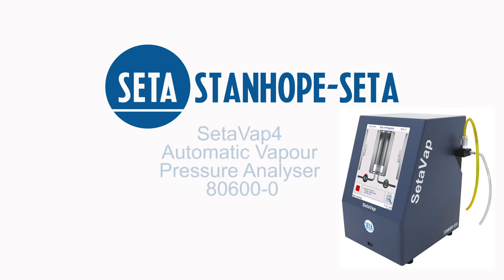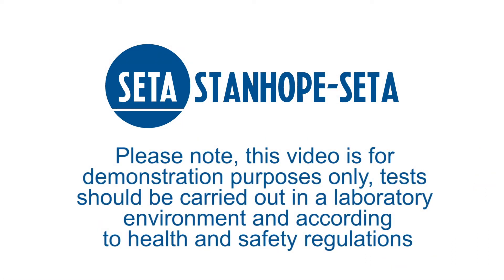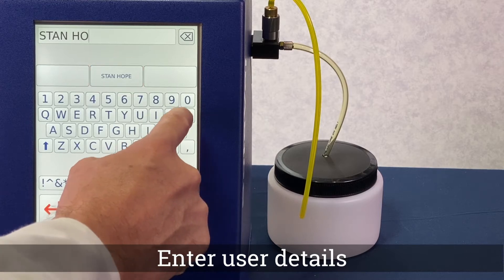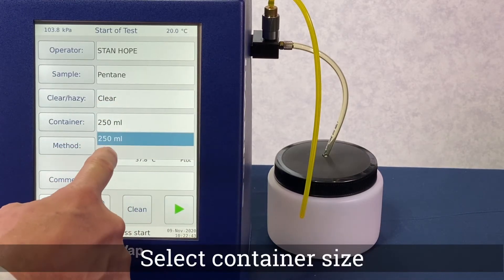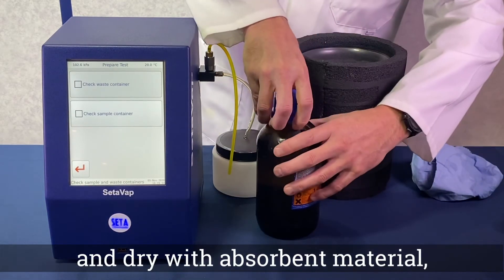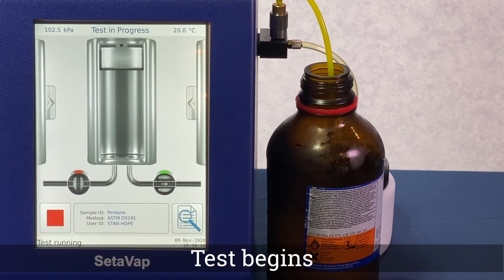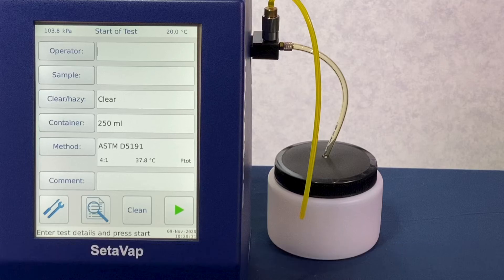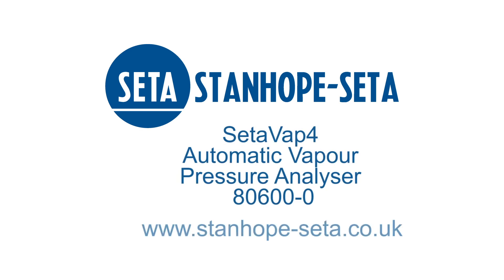SetaVap4 (80600-0) Vapour Pressure Analyser Verification Procedure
The SetaVap4 is a fully automated vapour pressure analyser which provides fast, reliable and precise analysis of a wide range of volatile liquids, including gasoline, solvents and light crude oil. This video explains how to run an instrument performance verification.